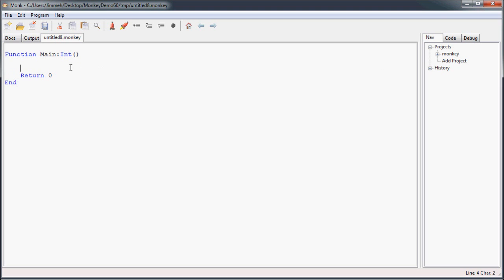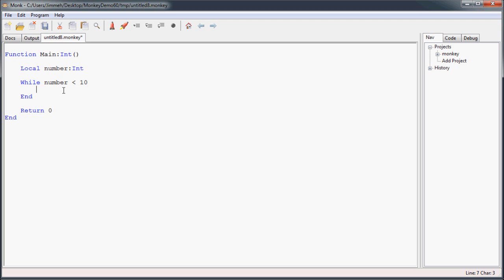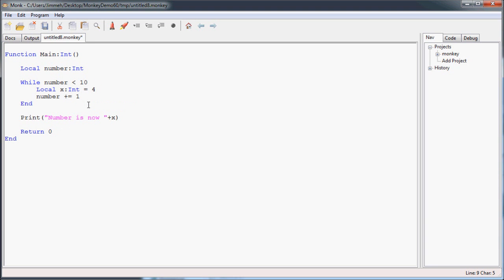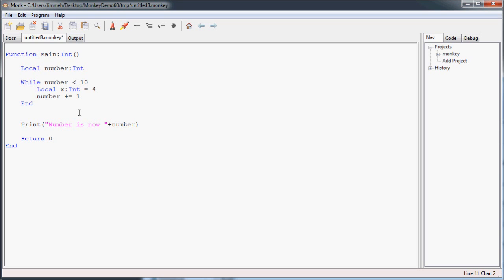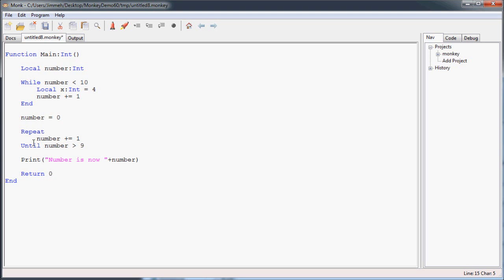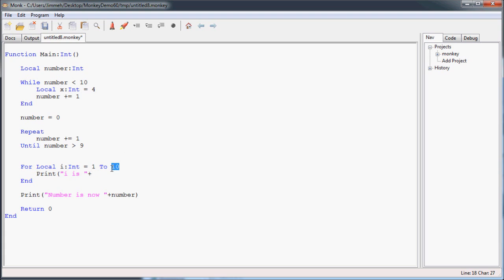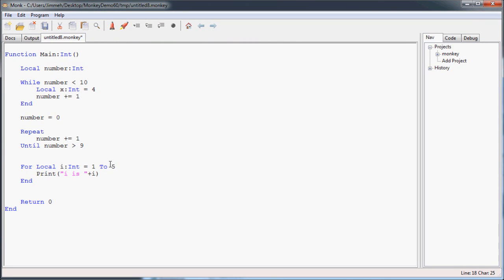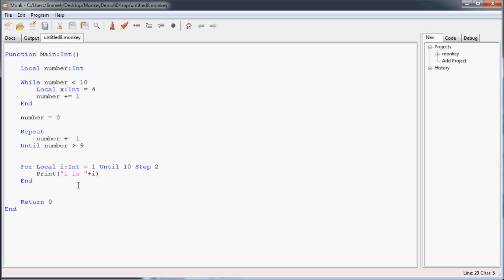Beginning Programming in Monkey - 06 Loops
Beginning Game Programming in Monkey - 06 Loops

While Loops, Repeat Until Loops, and For Loops. What more could you ask for?

First of all, sorry for sucking at speaking at times. These are my first youtube videos EVER. Hopefully I will get better at making words come out of my mouth as I make more and more videos for your viewing pleasure.

The point of this series is to teach programming to the non-programmer using Monkey, so if you are already comfortable with programming, I suggest checking out the advanced videos as they come out.